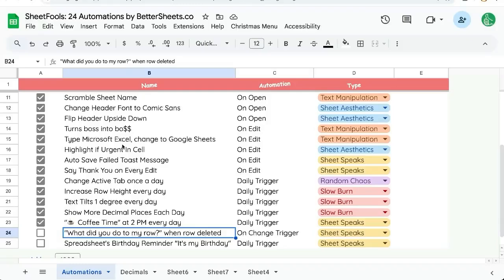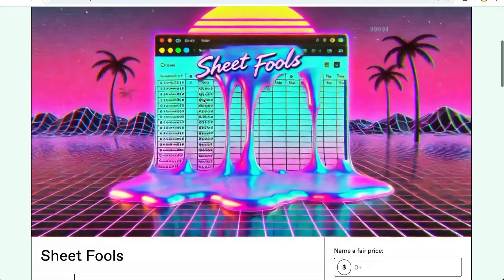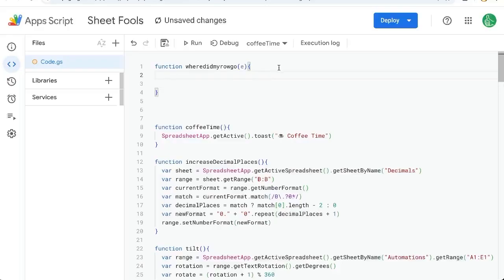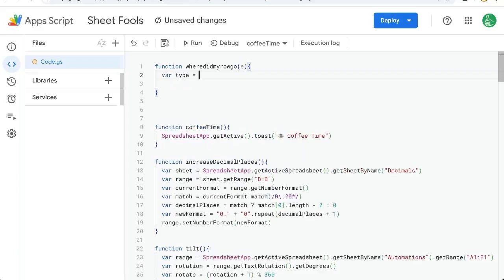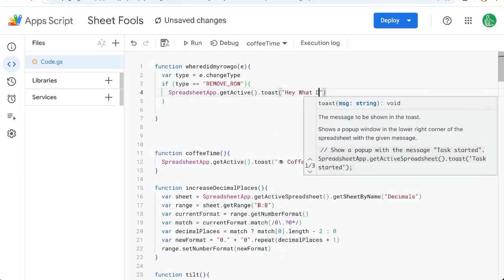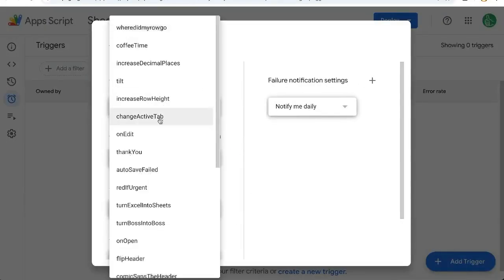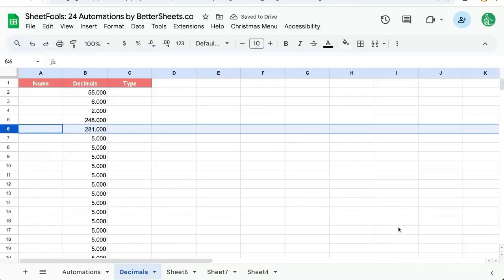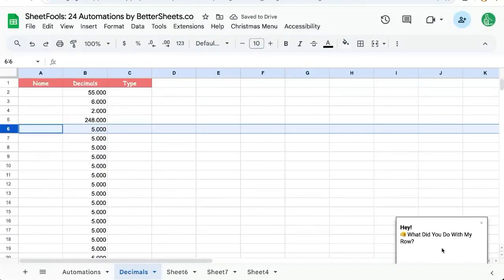Hey What Did You Do To My Row My Sheet Speaks!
Fun Google Sheets Automations: React to Deleted Rows
In this episode, we demonstrate a fun automation for Google Sheets that surprises users when they delete a row. Follow along to learn how to create a custom function and set a trigger that makes your Google Sheet speak up with a message, 'Hey, what did you do to my row?' when a row is deleted. Visit BetterSheets.co/sheetfools to get the exact spreadsheet with these automations for free.

00:00 Introduction to Fun Spreadsheet Automations
00:13 Setting Up the Automation Script
00:26 Creating the 'Where Did My Row Go?' Function
00:44 Implementing the Trigger
02:11 Testing and Finalizing the Automation
02:39 Conclusion and Subscription Call